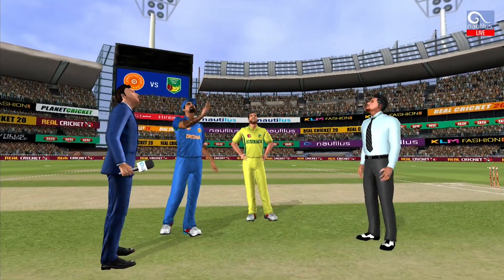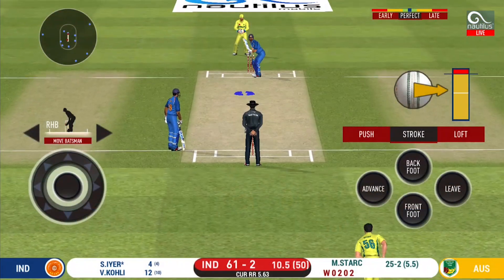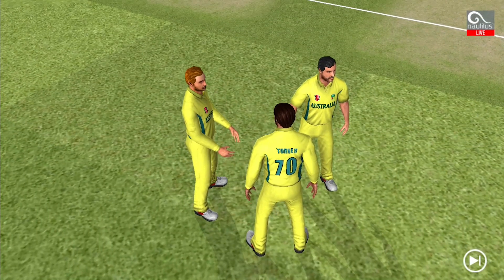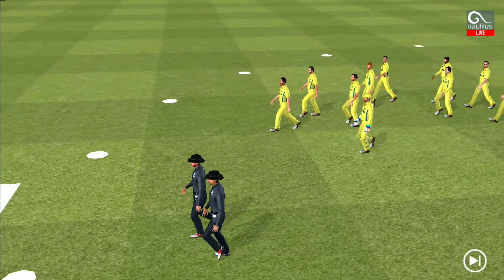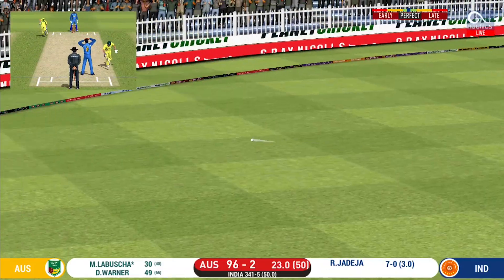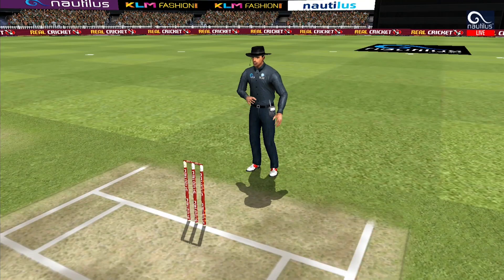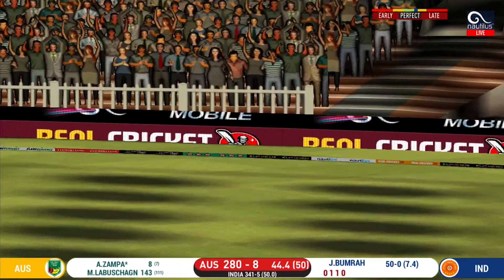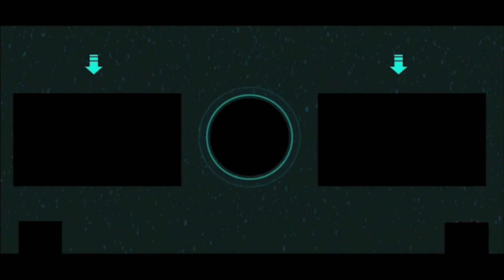(Australia VS India) | Match Highlights | 2nd ODI Match | RealCricket™20 Gameplay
Welcome To The Gaming Channel

Game Name :- Real Cricket™ 20